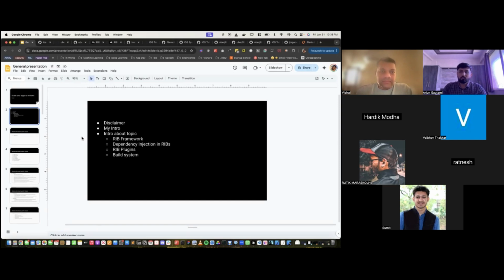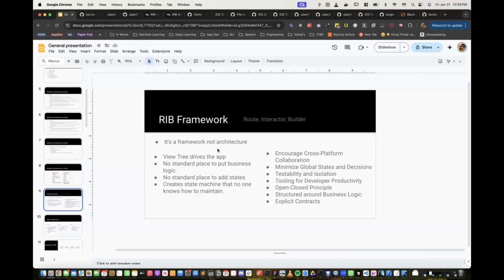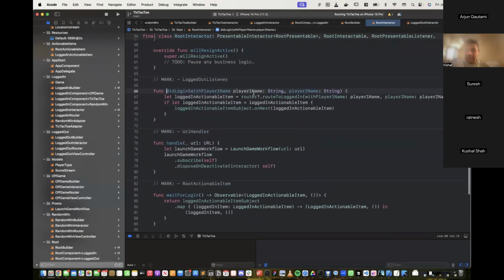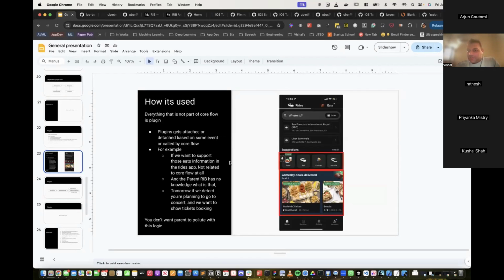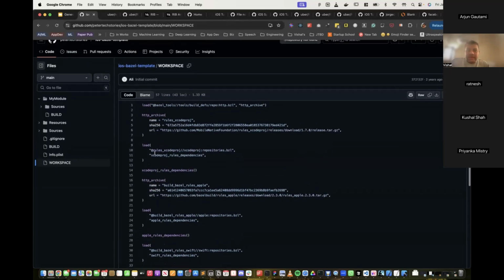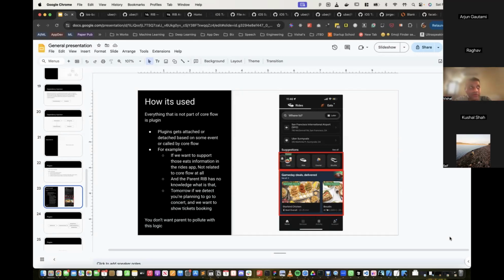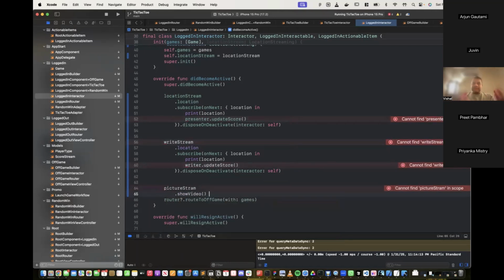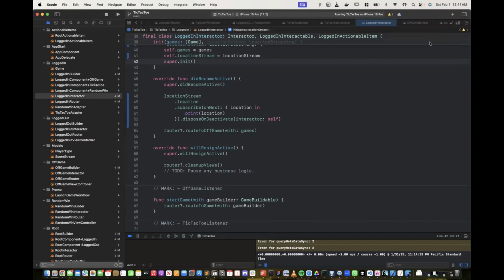Scaling Mobile Apps at Uber : 300+ Engineers & 100M Users! by Vishal Patel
🚀 Scaling Mobile Apps: 300+ Engineers & 100M Users!

Building mobile apps that can handle millions of users while scaling engineering teams is no easy feat! In this session, Vishal Patel (Senior Software Engineer at Uber) shares insights on how large-scale mobile applications are built, optimized, and scaled to support 100M+ users with 300+ engineers working together.

📌 Key Topics Covered:
✅ Scaling mobile architecture for massive growth
✅ Best practices for handling large engineering teams
✅ Performance optimization & scalability techniques
✅ Real-world insights from Uber’s mobile engineering

This session is organized by the Apple Developer Club and MobileFirst Academy—empowering developers with the latest industry knowledge!

🎥 Watch now and learn how to take your mobile apps to the next level!